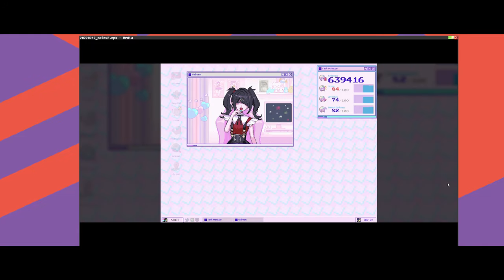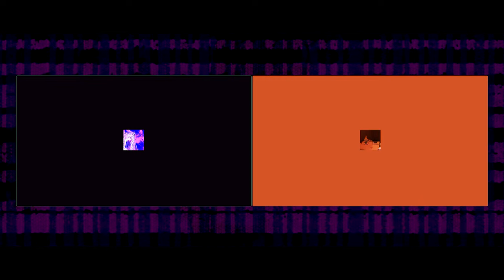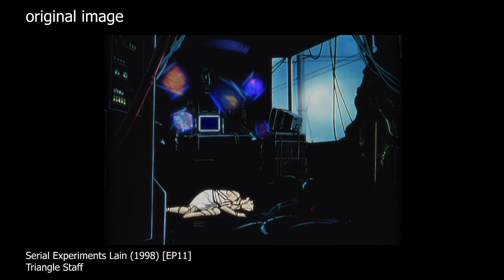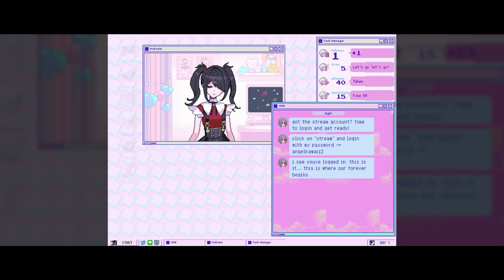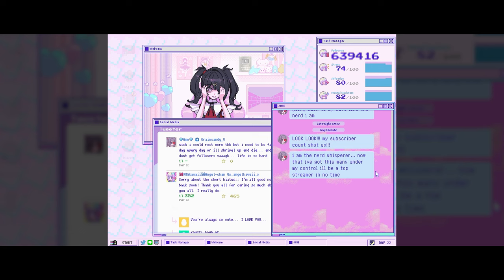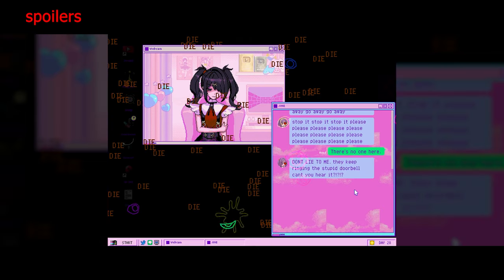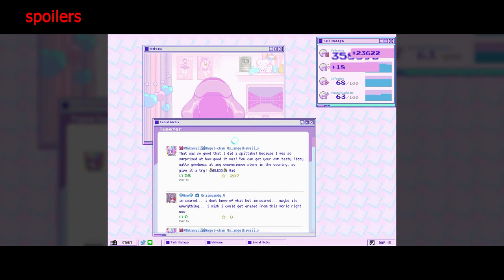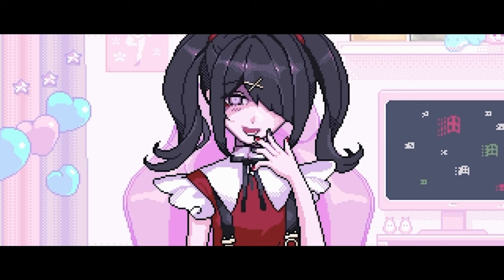Fame, Identity, and Ambition Overdose in Needy Streamer Overload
Ame wants to be loved.

Needy Streamer Overload is a new game that has elements of simulation and adventure games, with a semi-vaporwave and anime aesthetic. It tells the story of someone trying to become a famous streamer on the internet.

Timestamps:
Introduction: 00:00
Interviews (Philosophy): 00:42
Interviews (Vtubers): 06:10
Does This Game Depict A Vtuber?: 08:08
NSO: 11:15
NSO (Spoilers): 17:20
Ending: 26:08

Milk inside a bag of milk inside a bag of milk (2020)

Footage taken from:
Jojo’s Bizarre Adventure (2012) [S1EP16] – David Production
Serial Experiments Lain (1998) [EP11] – Triangle Staff
Fight Club (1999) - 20th Century Fox

“Ambition Overdose (Part 2)” is produced by absoluteproblem as part of the "absoluteproblem Long Form Essays" series.